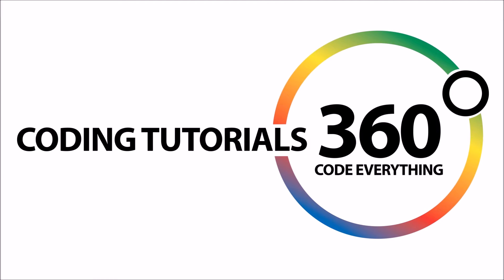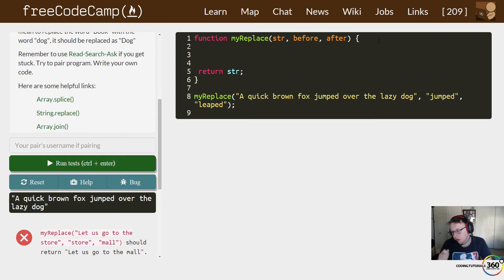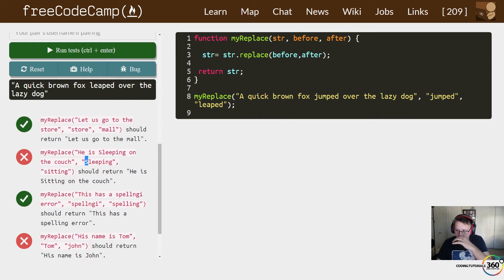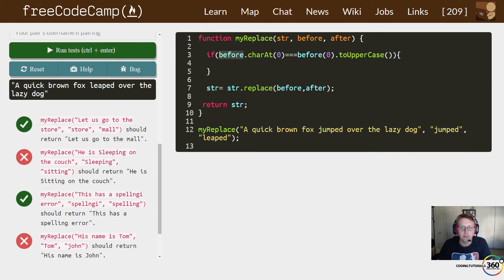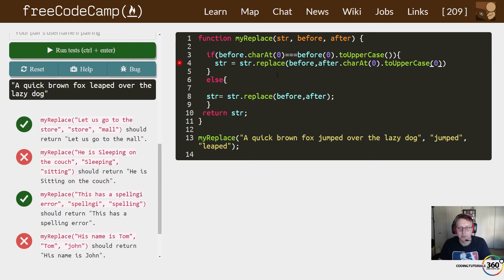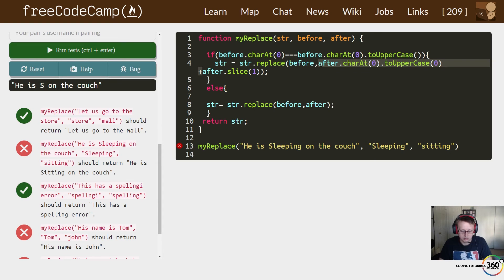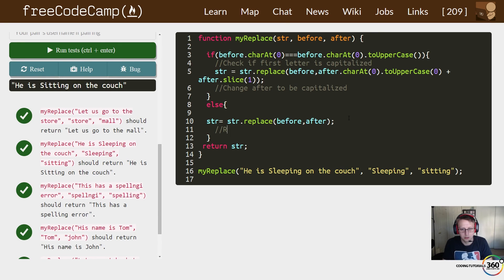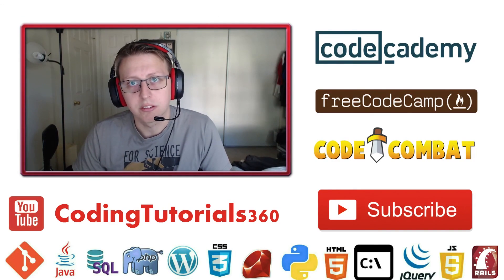Search and Replace: Intermediate Algorithm Scripting Free Code Camp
Brief video going over Search and Replace Bonfire  Intermediate Algorithm Scripting JavaScript FreeCodeCamp.com.